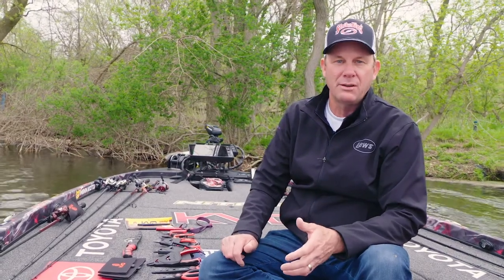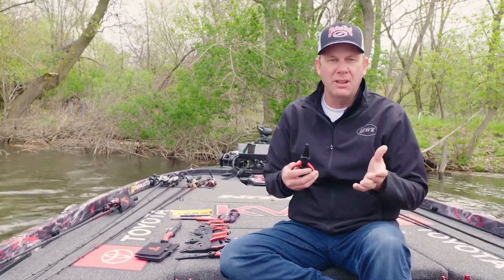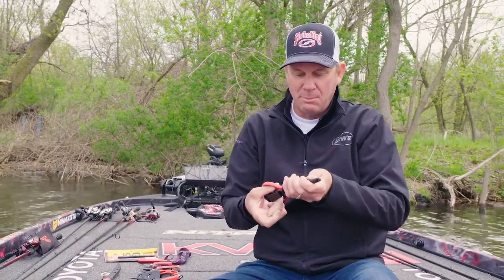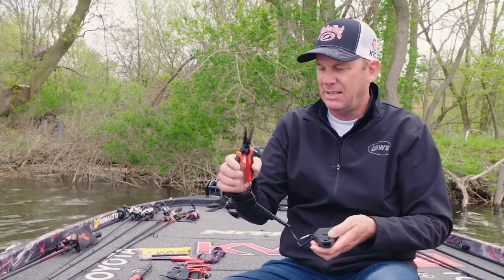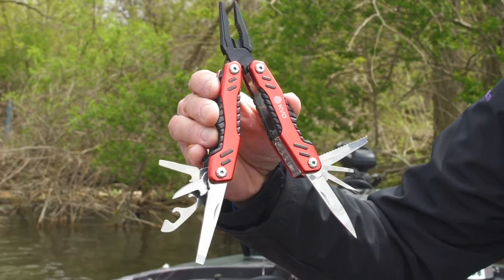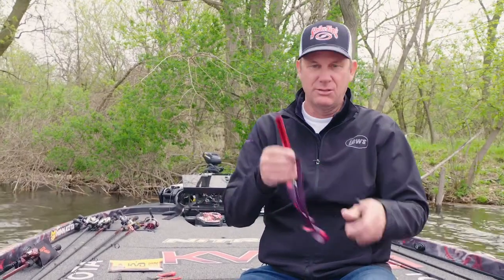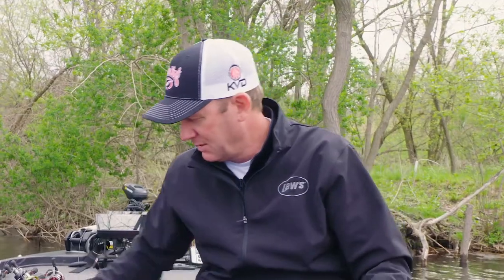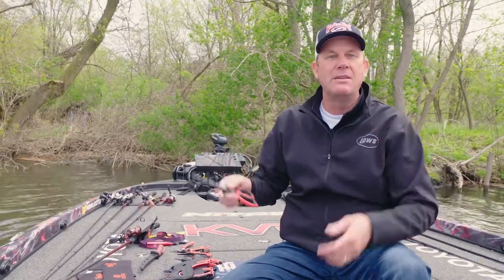Complete Overview of the KVD Tool Collection from Strike King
​@TheKevinVanDam talks through all the tools available in the Strike King KVD Tool Collection. What's on your must-have list when you're out on the boat?

Products Mentioned:
KVD 15-IN-1 MULTI-TOOL
KVD 5.5” PRECISION BRAID SCISSORS
KVD 8” ULTIMATE ANGLER SCISSORS
KVD 7” PRECISION STAINLESS STEEL PLIERS
KVD 7.5” ALUMINUM PLIERS
KVD 5.5” SPLIT RING/BRAID CUTTER PLIERS
KVD 6” FILET KNIFE
KVD PRO SERIES LURE WRAPS
KVD OCHO WACKY TOOL

Instagram 👉 @strikekinglurecompany
Twitter 👉 @StrikeKingLures
Tik Tok 👉 @StrikeKing